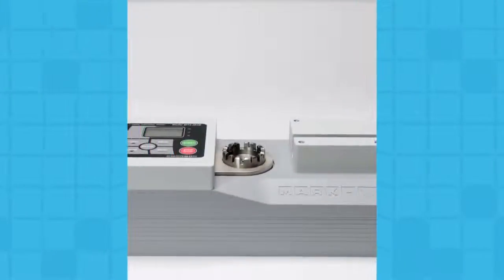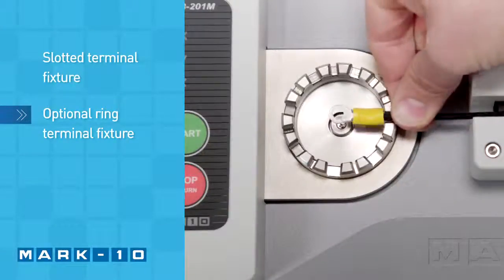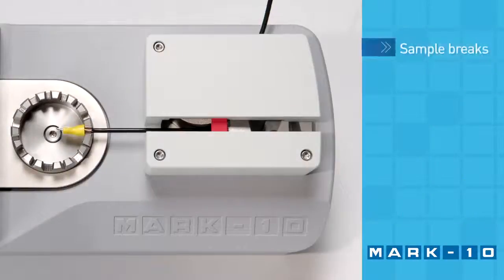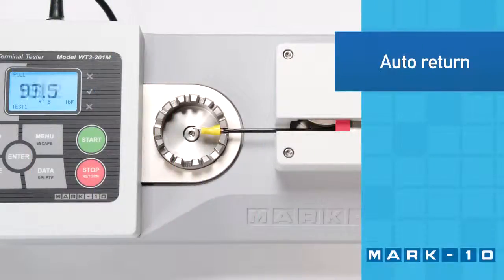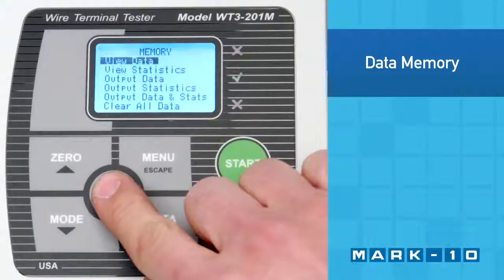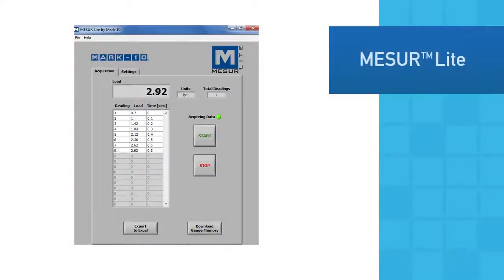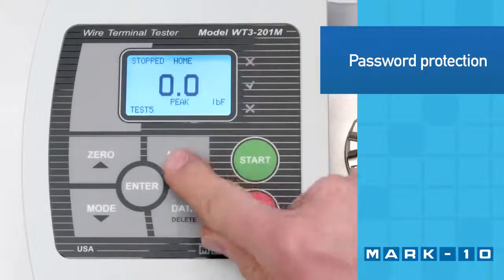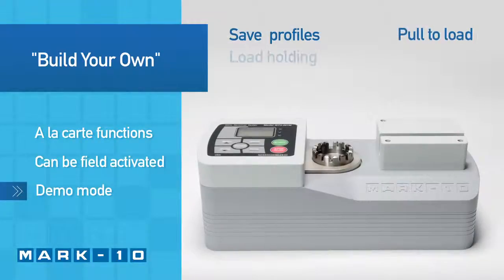WT3-201M Wire Crimp Pull Tester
Motorized wire crimp pull tester for measuring force to pull off wire terminals.